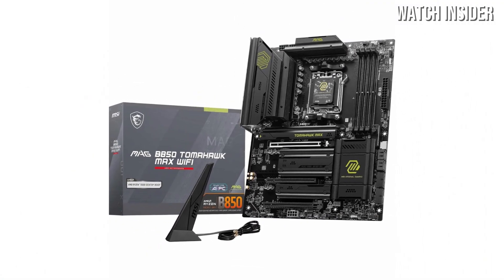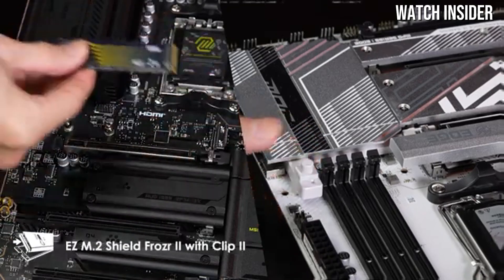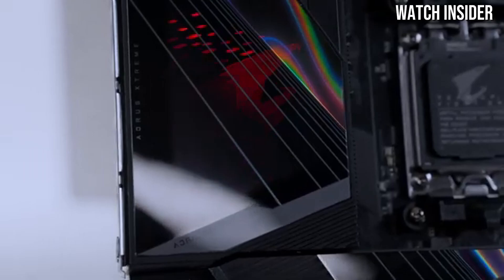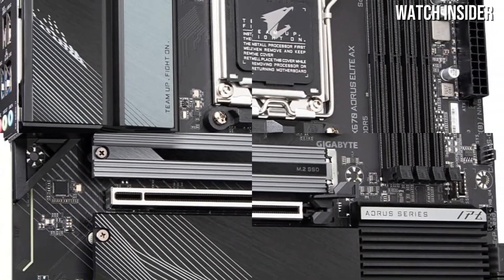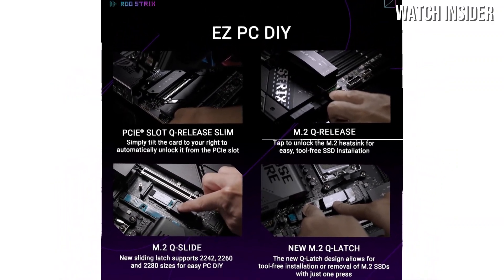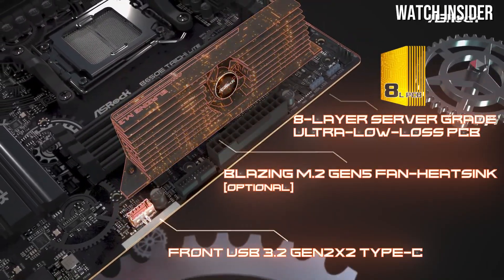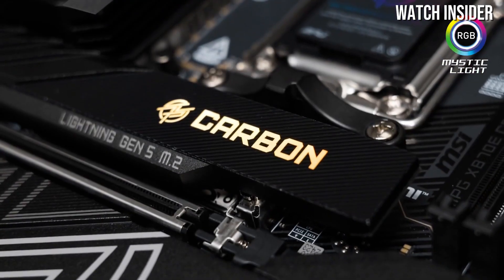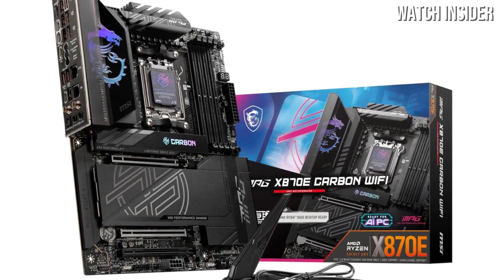Best Motherboards 2025 | Top Picks & Reviews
► 5.MSI MAG B850 Tomahawk Max
Amazon Price
► 4.Gigabyte X670 Aorus Elite AX
Amazon Price
► 3.ASUS ROG Strix X870E-E
Amazon Price
► 2.ASRock Z890 Taichi Lite
Amazon Price
► 1.MSI MPG X870E
Amazon Price

CHAPTERS!
INTRO!  00:00
► 5.MSI MAG B850 Tomahawk Max - 👉  00:44
► 4.Gigabyte X670 Aorus Elite AX  - 👉 02:26
► 3.ASUS ROG Strix X870E-E - 👉 04:09
► 2.ASRock Z890 Taichi Lite - 👉 05:45
► 1.MSI MPG X870E - 👉 07:32